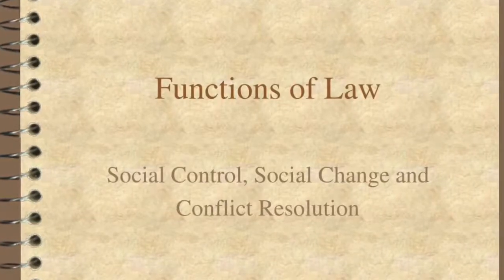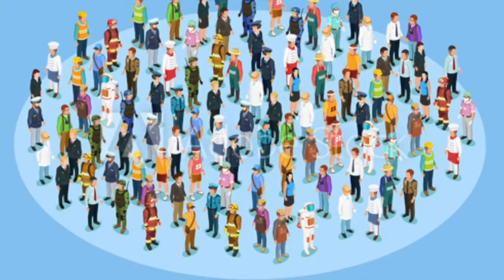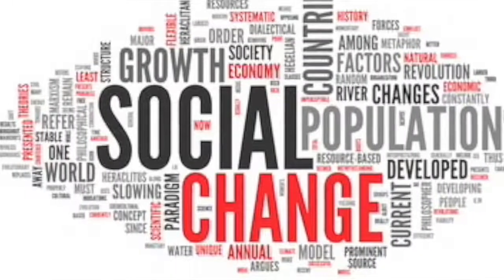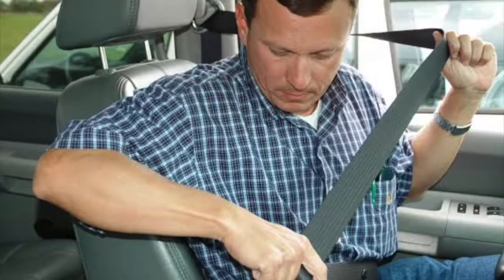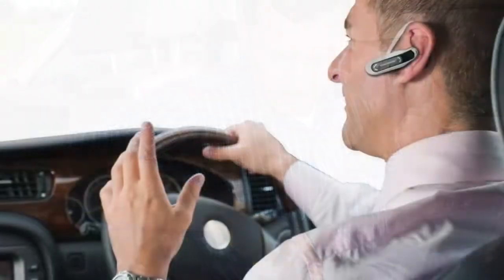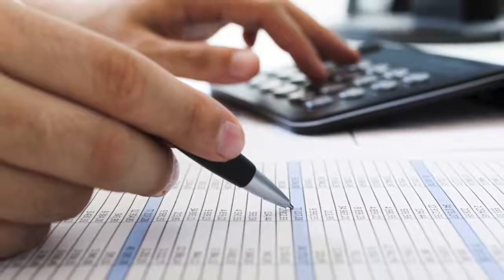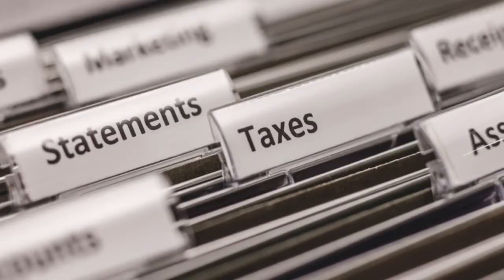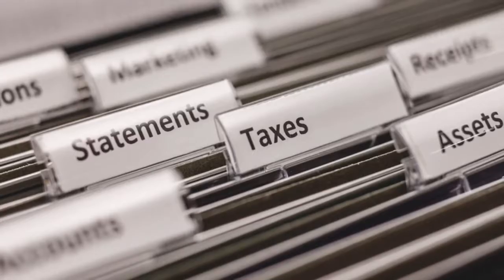Functions of the law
The videos are taken from YouTube and information from the source: (2015). An introduction to sociology. SAGE publications, Inc.